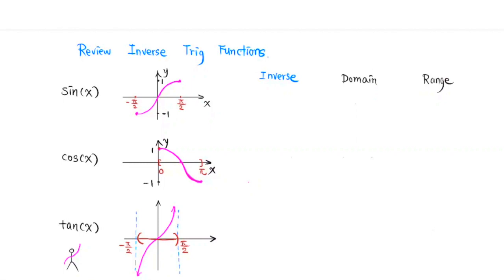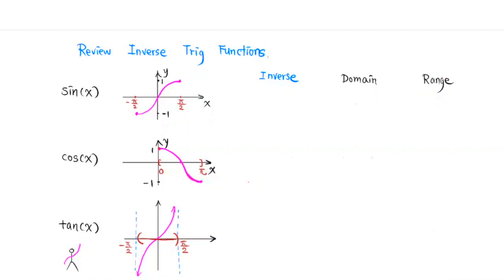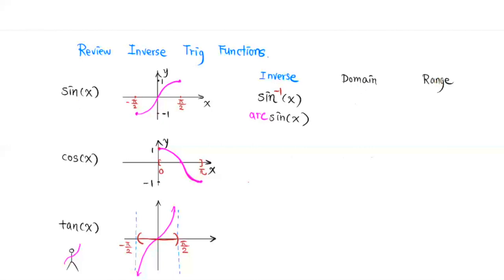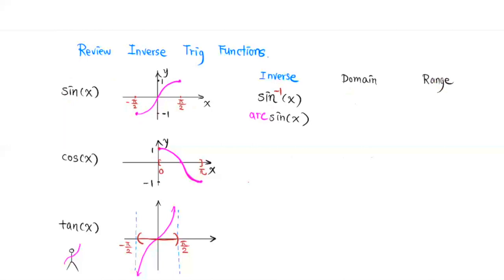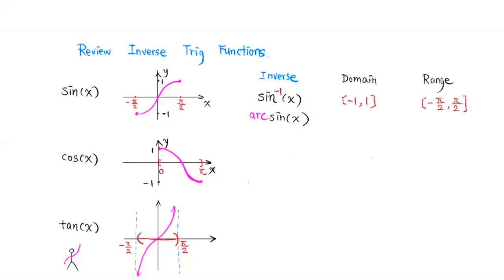derivatives of inverse trig functions, Calculus 1, Math 110A 3.5 video 2 of 2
derivatives of inverse trig function,  calculus 1, section 3.5.